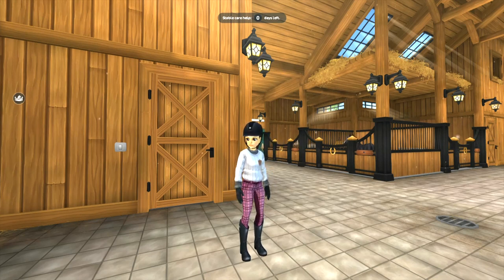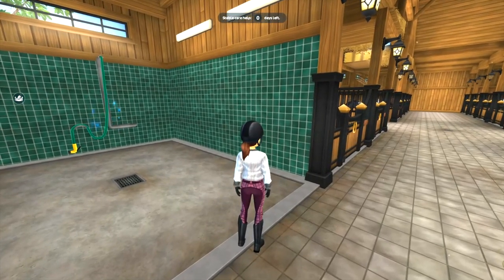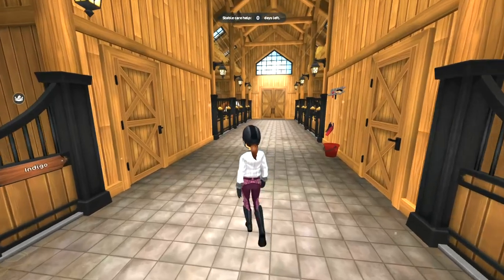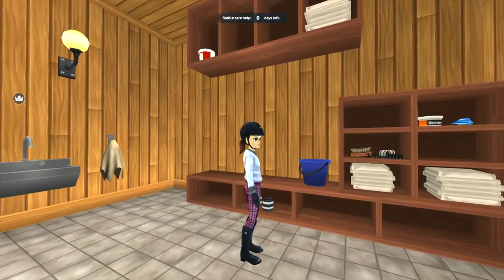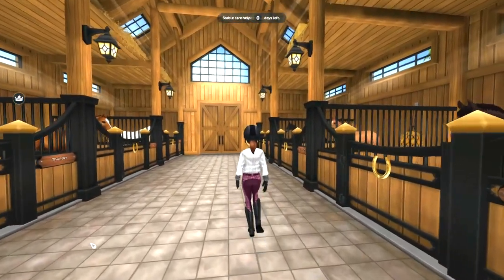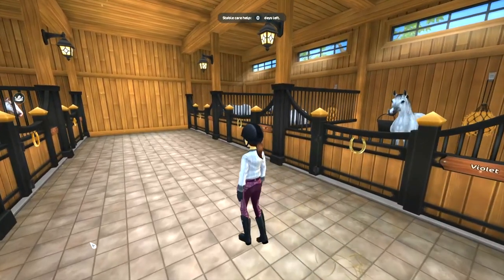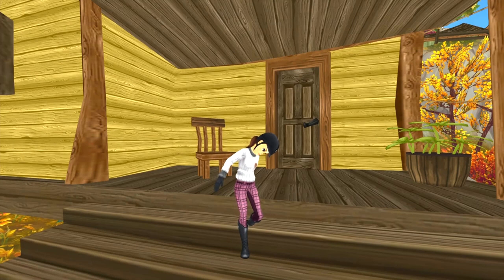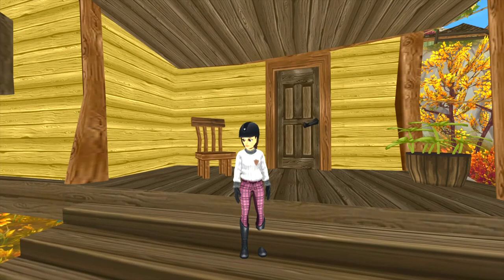Moving barns {barn vlog} | opening up a new chapter in my life/book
i didnt add any pics of the new barn but i have been posting some on my instagram so i wanted to just add my instagram username so that you can just go to instagram and type it in and it will bring you there as i cant link something in my description cause it wont be clickable so here is my username:

alice.dogwalker09

also im so sorry that this video was kind of  a mess again but i actually will keep my promise this time that i will post a better video soon that will be at the new barn but i can asure you that it wont be a moving all my horses vlog cause that would take centuries anyway i hope you enjoy the video love you all and hope you have a good rest of your day ❤️.